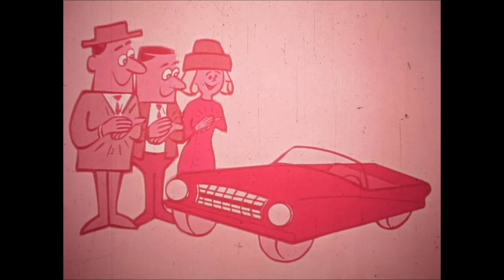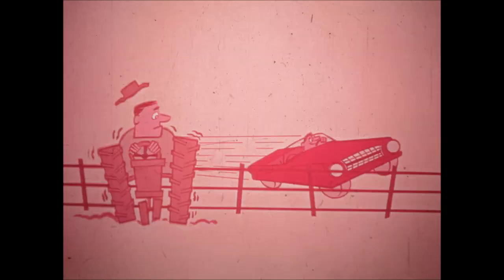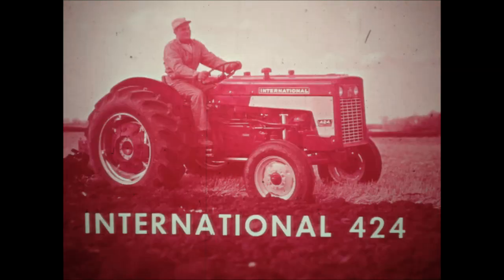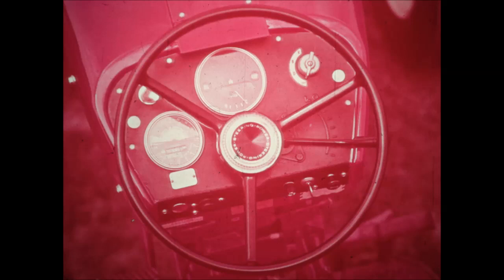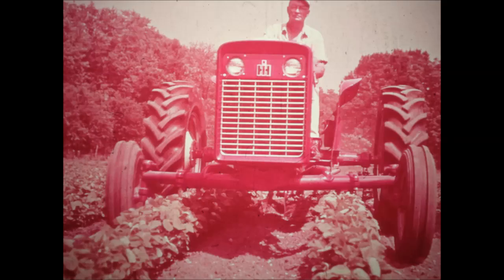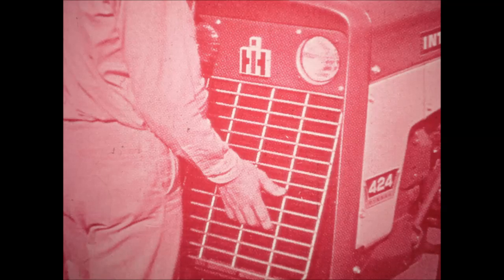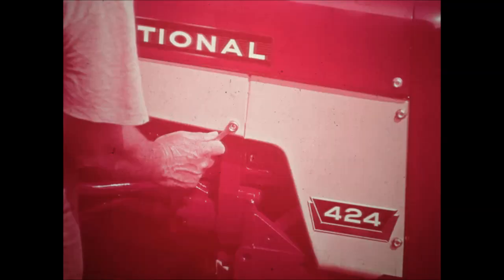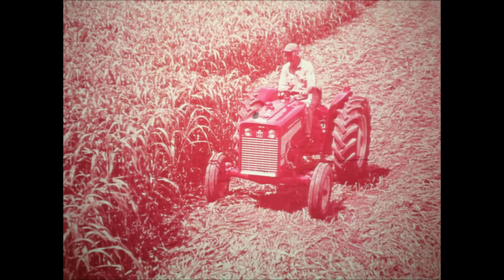The New Slant In Compact Power International 424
My next installment didn't turn out too bad. The record was in great shape. The film was so so. This one really reeked of vinegar, wouldn't uncoil when removed from the canister & it's evident in a couple frames that it is warped. Several of the images are pretty washed out. Gave it my Scout's best anyhow.

My first choice for the evening didn't go as planned. It was initially going to be a strip on the No. 10 bale thrower. The film for that one is in nice shape. The record looks like a rippled potato chip. Not sure what I'm going to do there. Might be pushed off for a while.

Regards!!